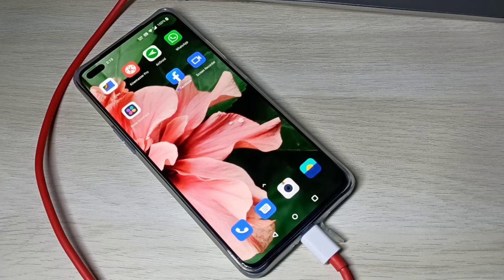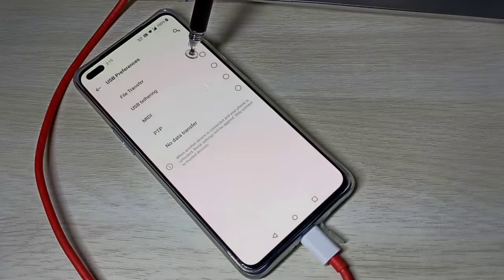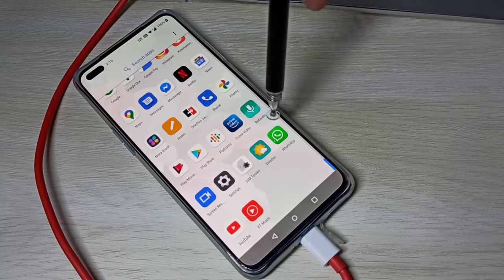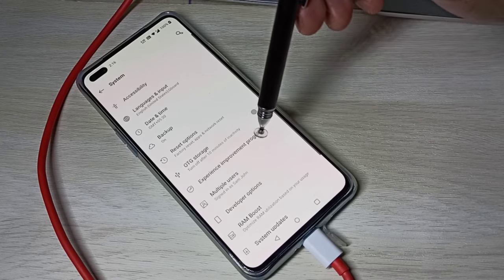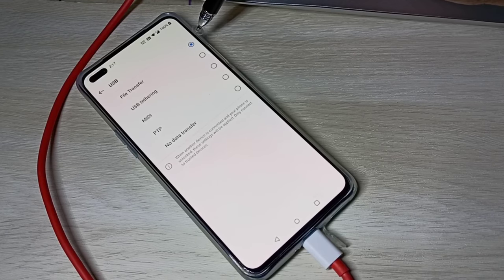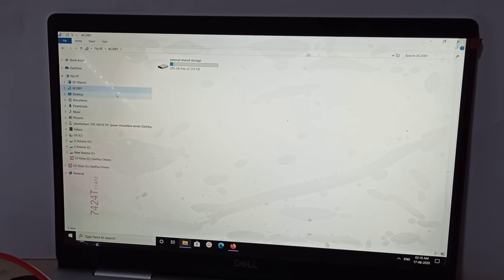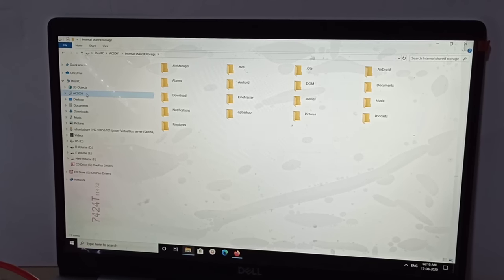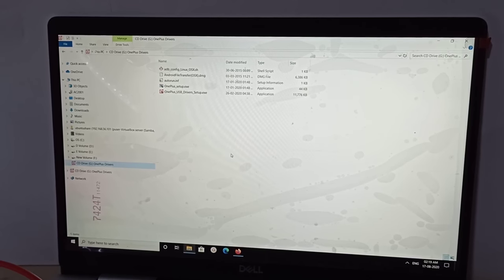OnePlus Nord How To Set Up USB Transfer Mode | How to Transfer Data to Laptop or PC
OnePlus USB Transfer Mode
OnePlus Nord USB Transfer Mode
OnePlus How to connect to Laptop or PC
OnePlus Nord How to connect to Laptop or PC
OnePlus How to Transfer Data to Laptop or PC
OnePlus Nord How to Transfer Data to Laptop or PC
How to Automatically Connect OnePlus as Disk Drive to your Computer
OnePlus
OnePlus Nord
Android
mobile
oxygenOS
android 10
phone
smartphone
OnePlus 5/6/7/8/Nord
𝐎𝐧𝐞𝐏𝐥𝐮𝐬 𝐍𝐨𝐫𝐝 𝐓𝐞𝐦𝐩𝐞𝐫𝐞𝐝 𝐆𝐥𝐚𝐬𝐬 📱📱👈👈👈:
𝐒𝐭𝐲𝐥𝐮𝐬 𝐓𝐨𝐮𝐜𝐡 𝐒𝐜𝐫𝐞𝐞𝐧 𝐏𝐞𝐧 𝐟𝐨𝐫 𝐎𝐧𝐞𝐏𝐥𝐮𝐬 𝐍𝐨𝐫𝐝 ✏️✏️✏️👈👈👈👈:
𝐎𝐧𝐞𝐏𝐥𝐮𝐬 𝐍𝐨𝐫𝐝 𝐋𝐞𝐚𝐭𝐡𝐞𝐫 𝐅𝐥𝐢𝐩 𝐂𝐨𝐯𝐞𝐫 📱📱 👈👈:
𝐎𝐧𝐞𝐏𝐥𝐮𝐬 𝐍𝐨𝐫𝐝 𝐁𝐮𝐦𝐩𝐞𝐫 𝐂𝐚𝐬𝐞 👈👈:
𝐎𝐧𝐞𝐩𝐥𝐮𝐬 𝐍𝐨𝐫𝐝 - 𝐁𝐥𝐚𝐜𝐤 𝐁𝐚𝐜𝐤 𝐂𝐨𝐯𝐞𝐫 𝐂𝐚𝐬𝐞 👈👈:
𝐎𝐧𝐞𝐏𝐥𝐮𝐬 𝐍𝐨𝐫𝐝 𝐓𝐨𝐮𝐠𝐡 𝐀𝐫𝐦𝐨𝐫 𝐁𝐮𝐦𝐩𝐞𝐫 𝐁𝐚𝐜𝐤 𝐂𝐚𝐬𝐞 👈👈:
𝐎𝐧𝐞𝐏𝐥𝐮𝐬 𝐍𝐨𝐫𝐝 𝐒𝐦𝐨𝐨𝐭𝐡 𝐌𝐚𝐭𝐭𝐞 𝐅𝐞𝐞𝐥 𝐓𝐨𝐮𝐜𝐡 𝐒𝐦𝐨𝐤𝐞 𝐂𝐚𝐬𝐞 𝐂𝐨𝐯𝐞𝐫 👈👈: